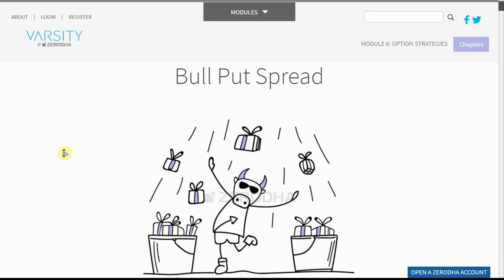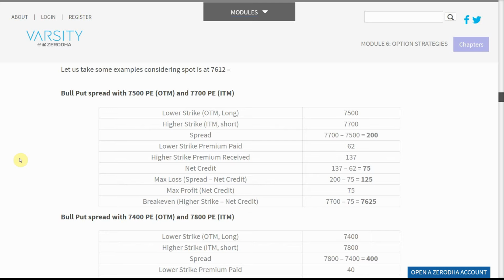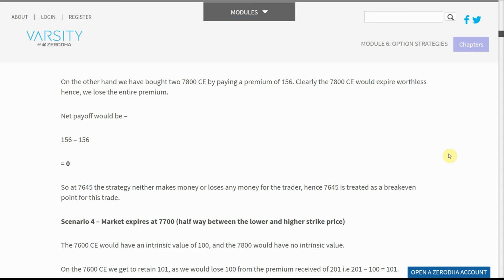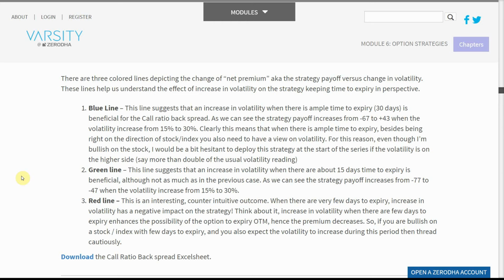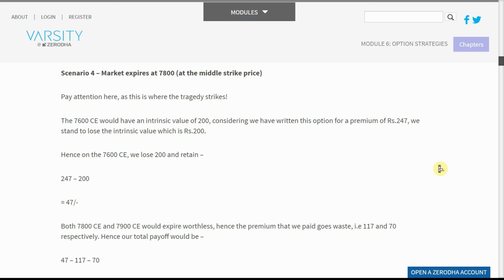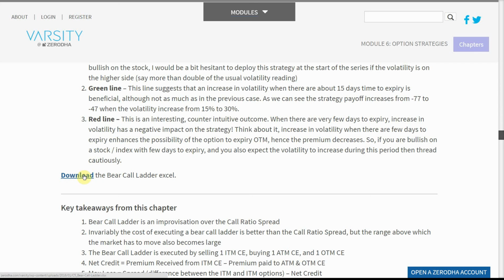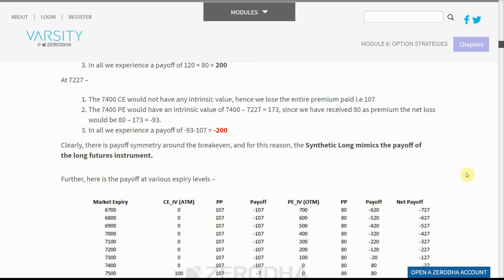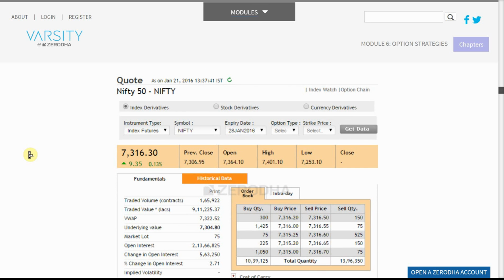Module_6_Options strategies_Ch 03 to 06